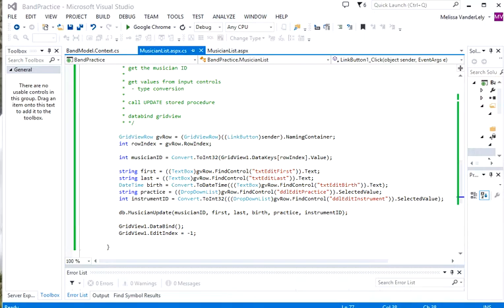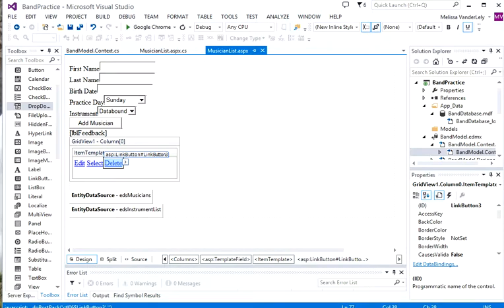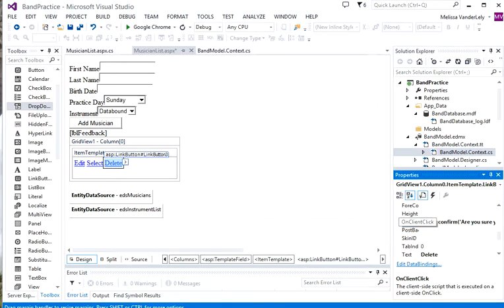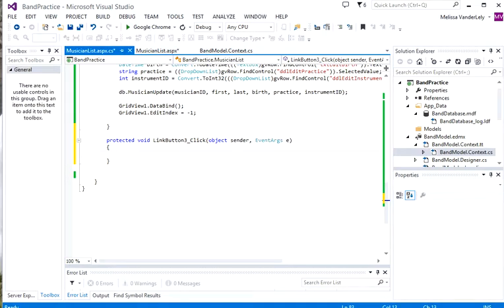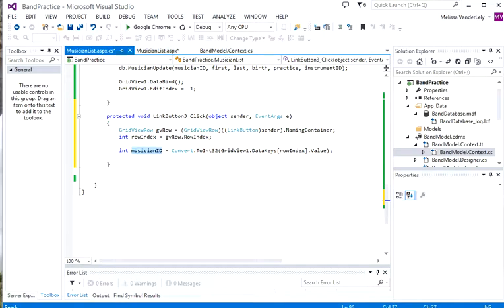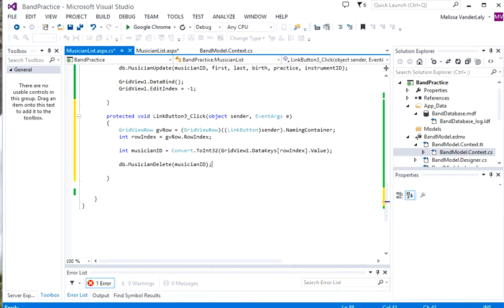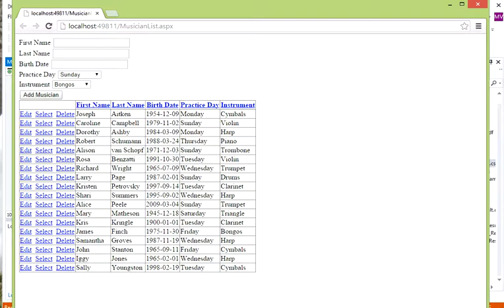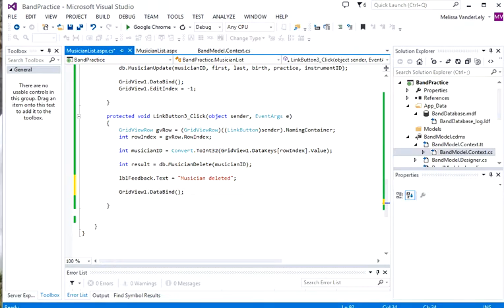Entity Part 9 - Delete using Stored Procedures